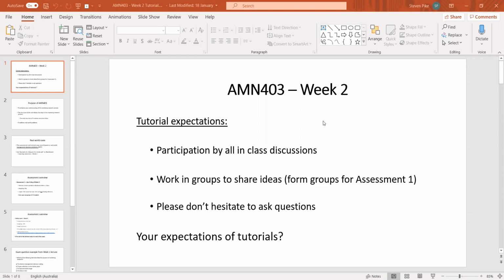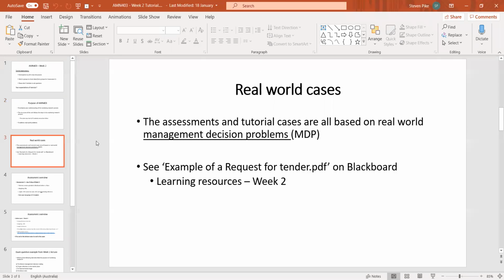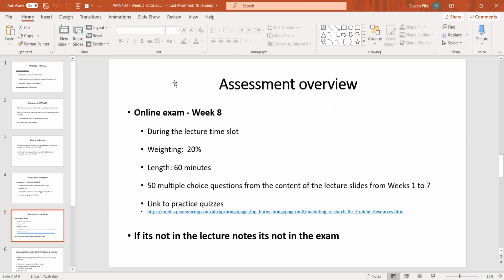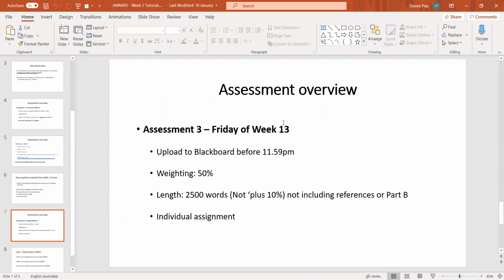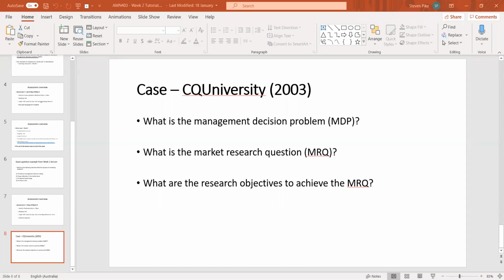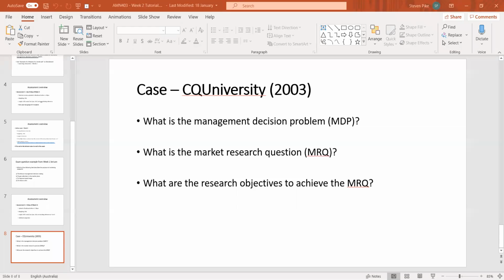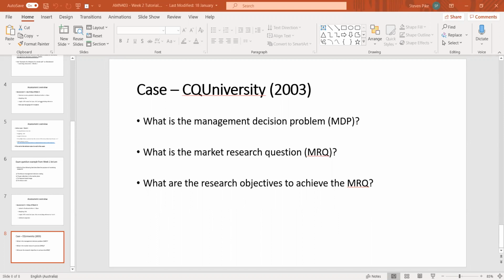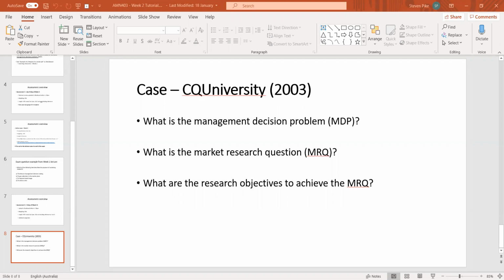AMN403 Tutorial summary Week 2 1